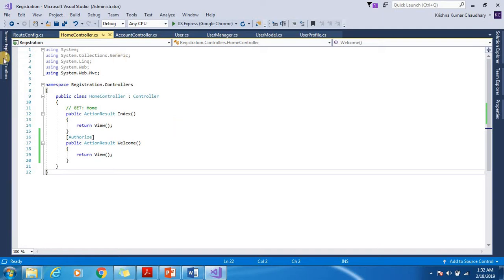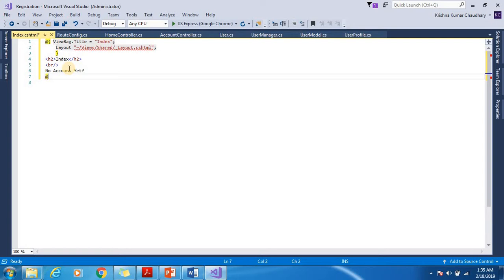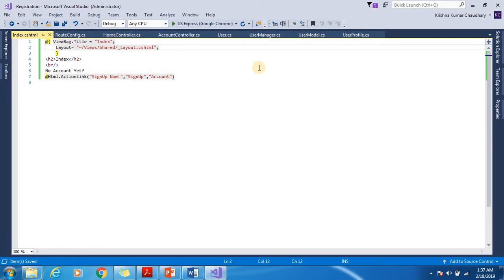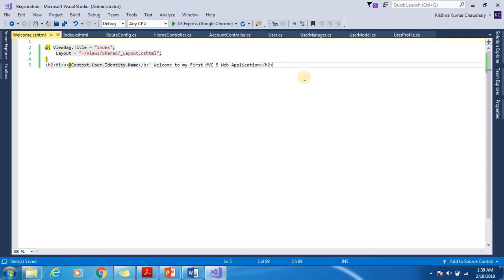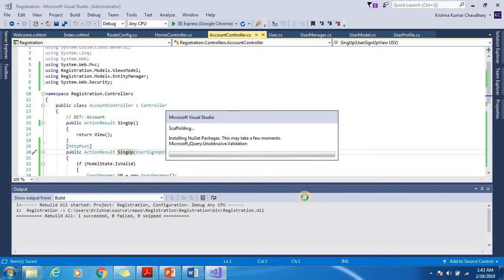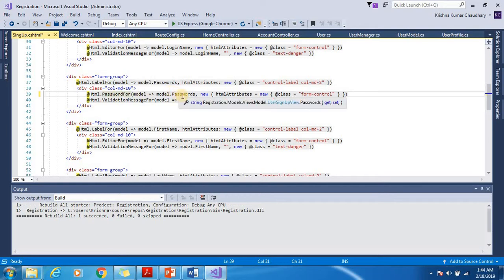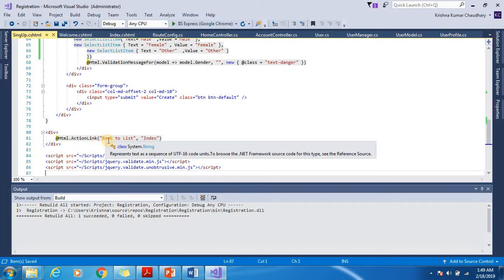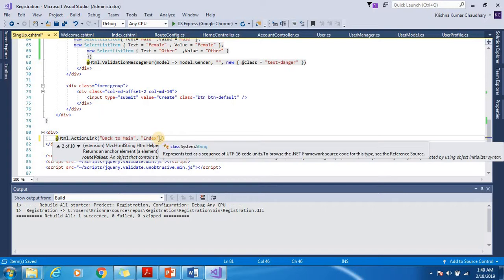ASP.Net MVC5 - MY First Application (STEP BY STEP). part 6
In this Tutorial, I will let you know about a complete ASP.NET MVC5 web Application step by step.